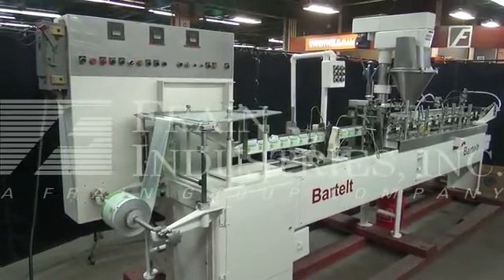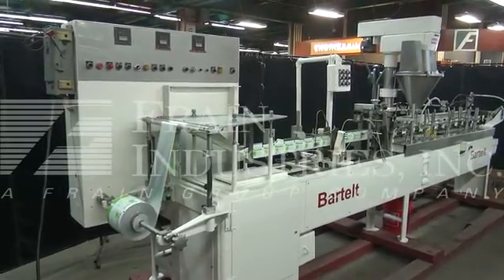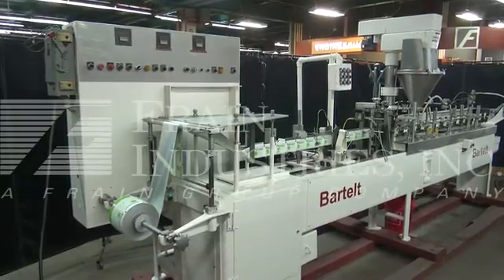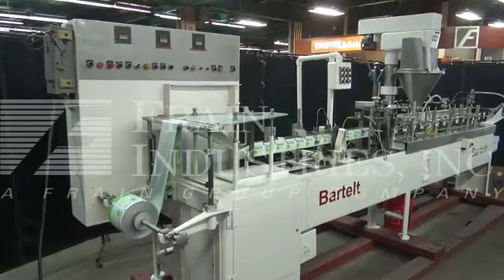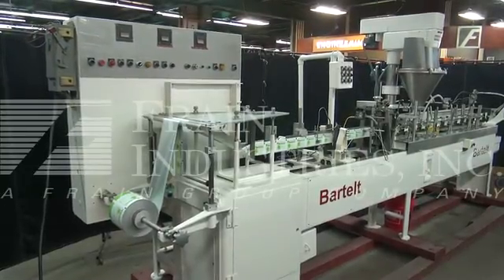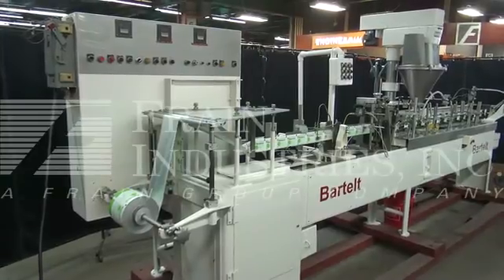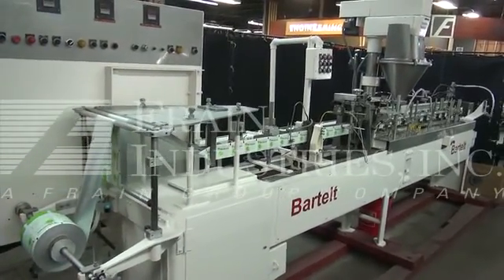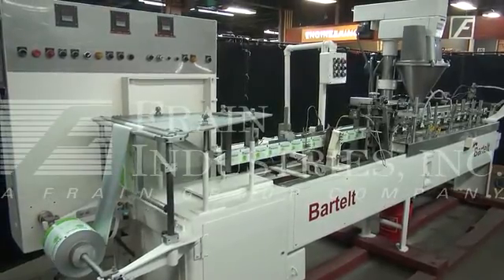Bartelt Automatic, intermittent motion, horizontial, f/f/s machine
Automatic, intermittent motion, horizontial, f/f/s machine capable of speeds 10 to 90 ppm depending on application Has a chain pouch feed conveyor with 14 stations set on 7" centers with a pouch size range of: 2" - 5-3/4" W x  2" - 9 -1/2" L,  forming plow, 9-1/2" high film tension  rollers, (1) side seal and cut-off station, no pouch detection suction cup style pouch opener, Bartelt auger filler and pouch pick-off station, can handle a 18" OD max film roll, with 21" max web width, on 3" OD core, mechanical drive, and Omeron heat seal controllers.